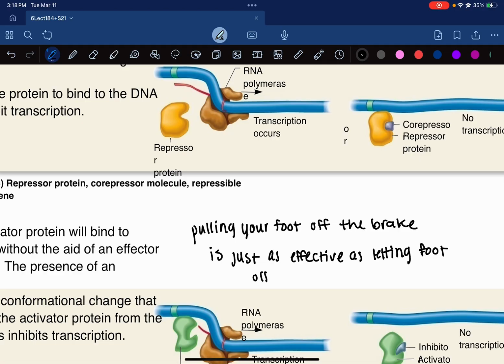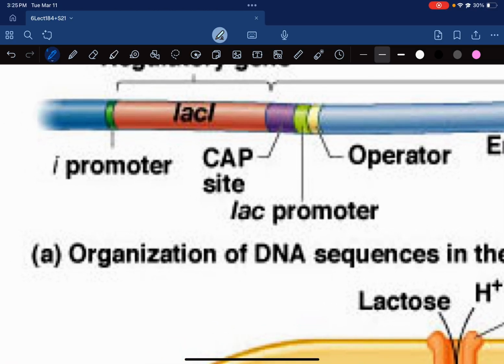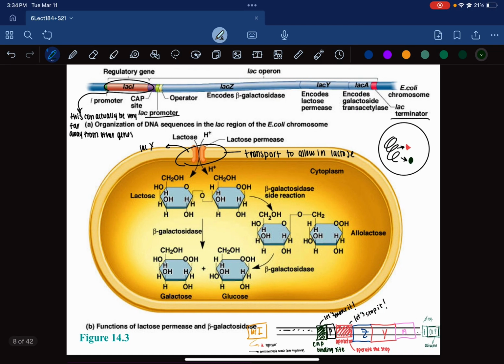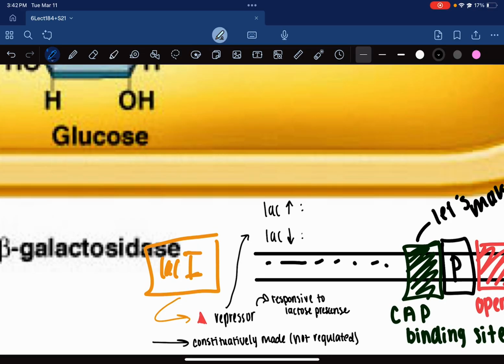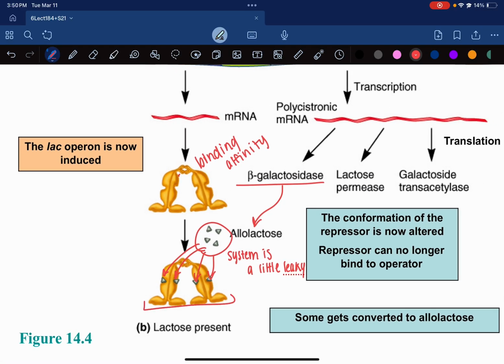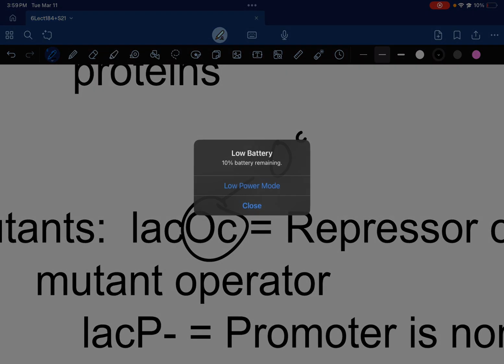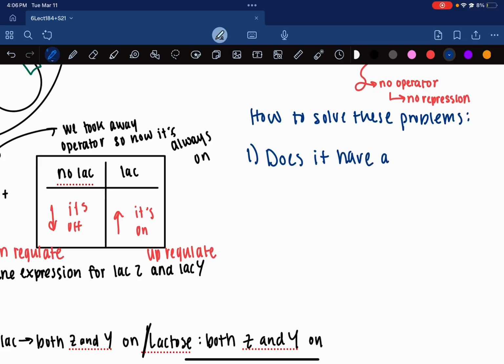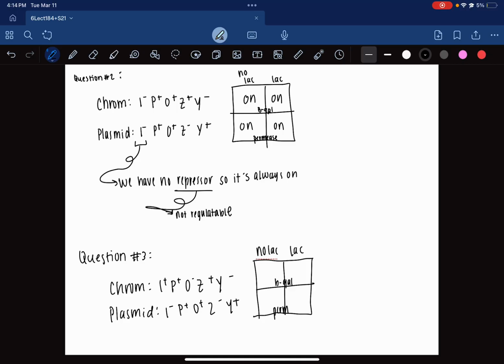Genetics Lecture 1 ch.19 3/11 -Part 2